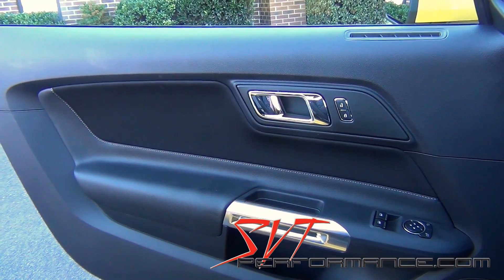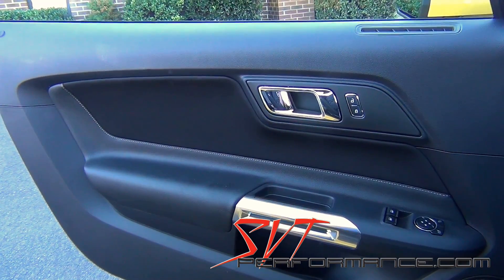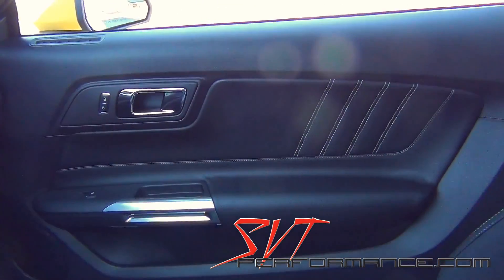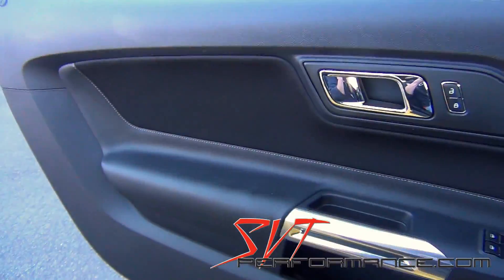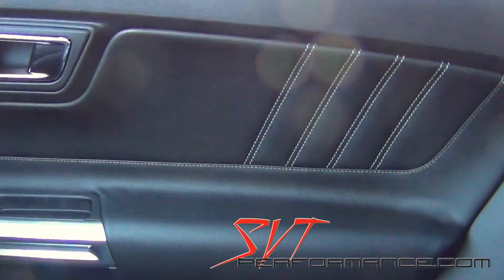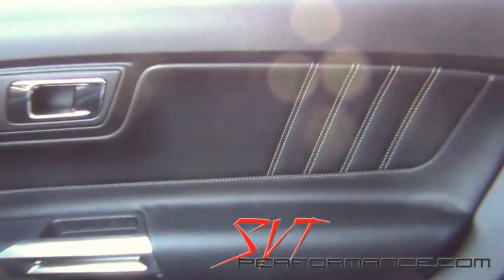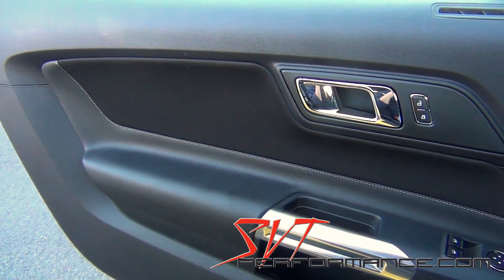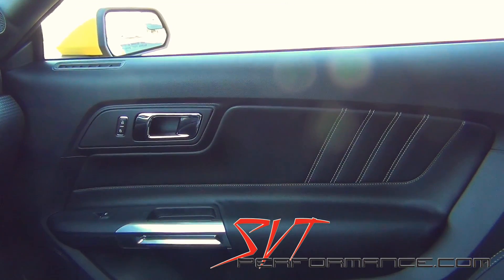2015 Mustang Door Panel (lack of) Quality Control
Seems the quality control techs were taking a nap the day this car was built.  Check out the article here: